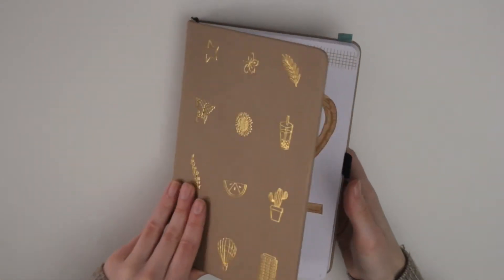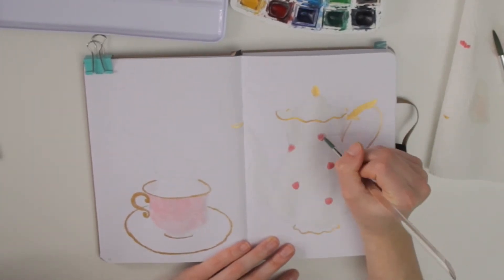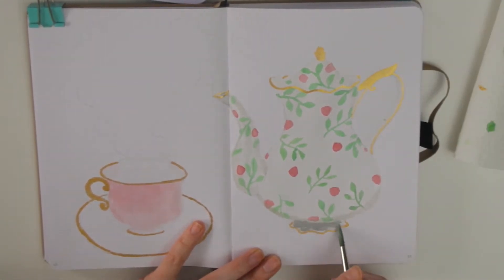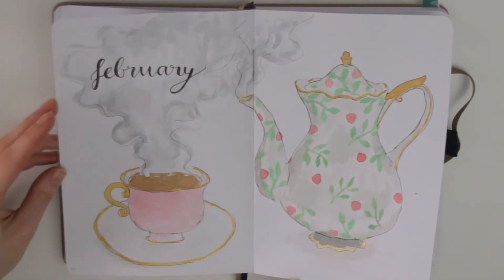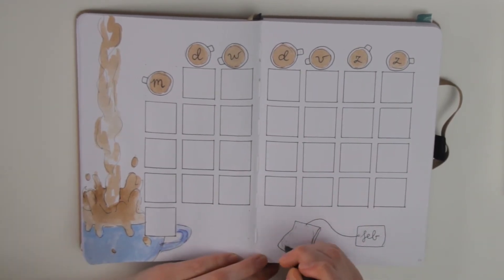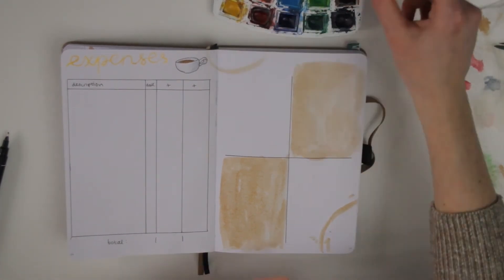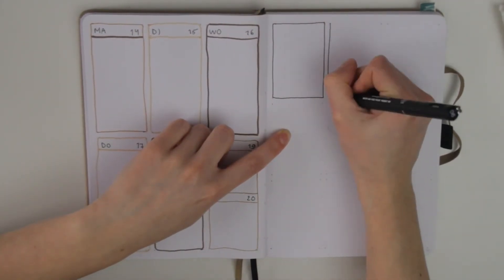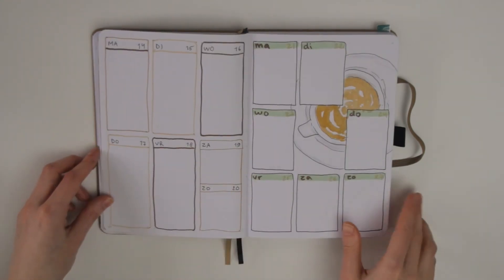February Plan With Me // Tea theme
Hi guys, welcome back to another plan with me video!
I just loved making this tea-themed setup for February.

markers: tombow dual brush pen numbers 192, N95 &977; archer&olive acrylographs cool fall collection.
pens: unipin fineliners (06 & 01)
watercolor: talent art creation traveller's pan; finetech pearlescent watercolors